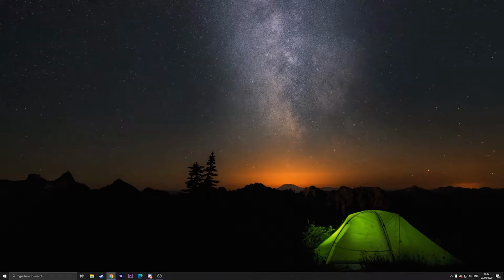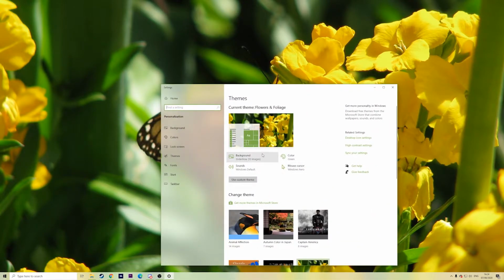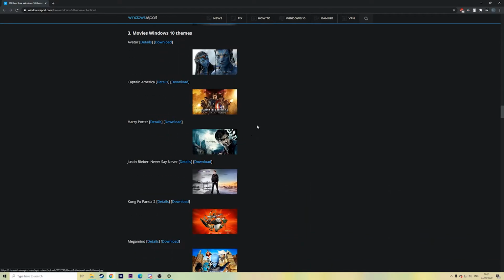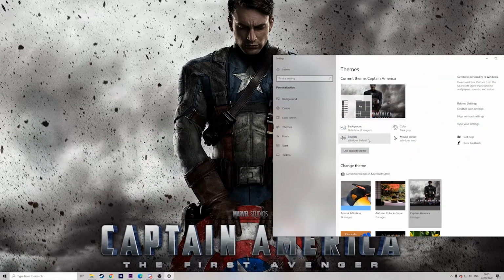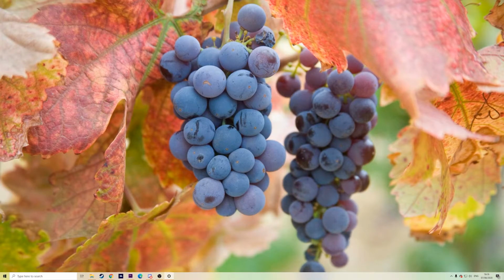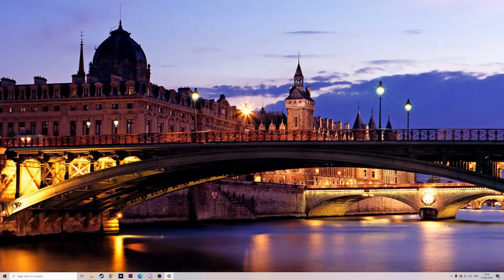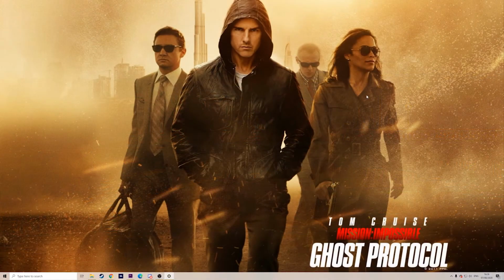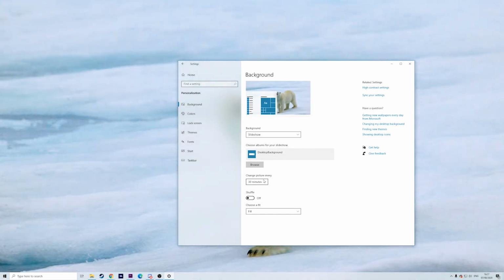Best free Windows 10 themes to download in 2020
| ⚙️Try Fortect to fix and optimize your PC like a Pro

In this video, we're going to show you the best free Windows 10 themes to download in 2020

0:00 - Intro
0:30 - Download and Install
0:45 - Themes Showcase
2:45 - Outro